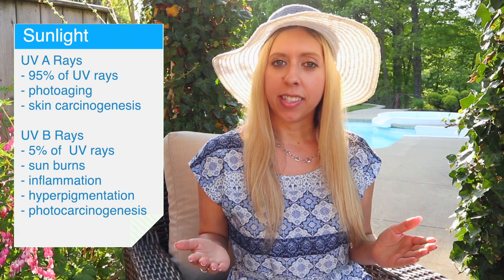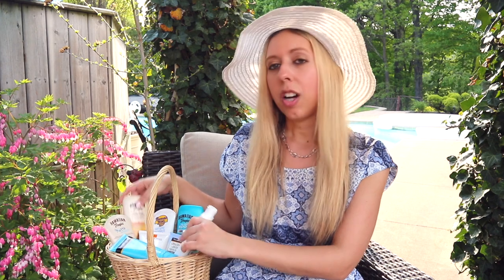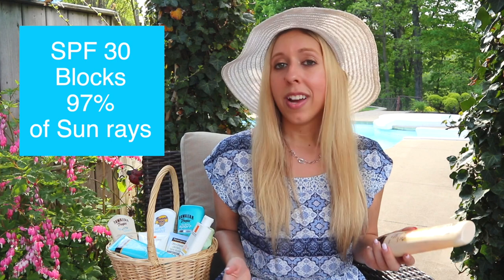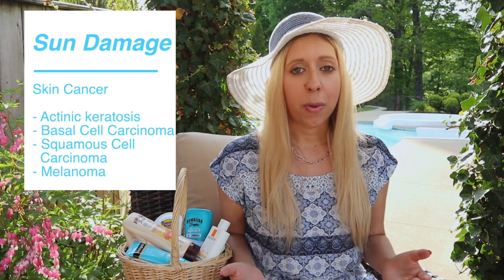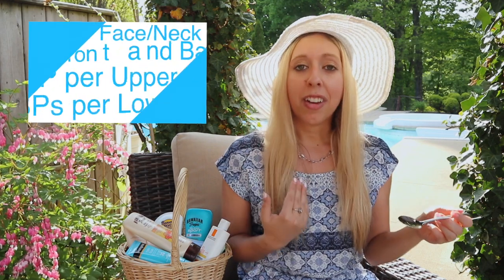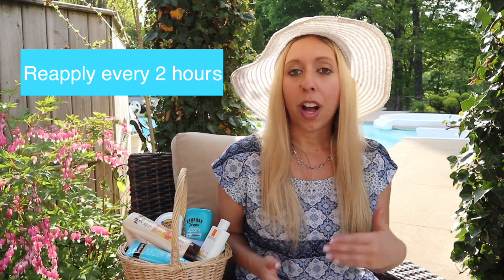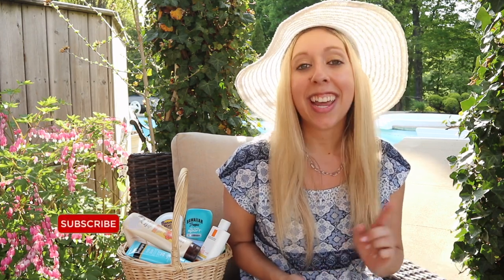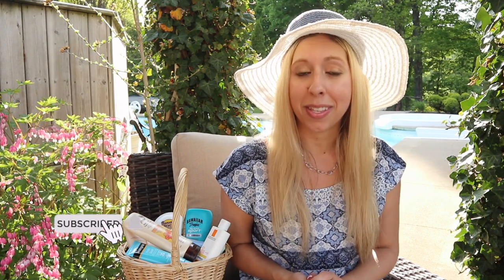Why YOU should wear SUNSCREEN in 2020 | Does SPF matter? | Sun Lover and Your SKIN | Dr. Stephanie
Today I share how to protect your skin from the sun and how to protect yourself against skin cancer! As the weather continues to get warmer and you find yourself outside and enjoying the sunshine, it is so important to protect your skin from the harmful rays which can cause photoaging and eventually lead to skin cancer. In this video, I’ll go over the different types of sunscreen such as mineral versus chemical sunscreens as well as explain what SPF really means and let you know how much sunscreen you should be wearing!

And let me know what skin care topics you’d like me to cover next!

xoxo Stephanie, The Blonde MD

FIRST TIME HERE? Welcome! My name is Stephanie and I’m an Internal Medicine physician in Canada. My goal for this channel is to bring you knowledge, self-confidence and inspiration to help you thrive throughout this life. I make videos on health, wellness, lifestyle and of course medicine and medical education!